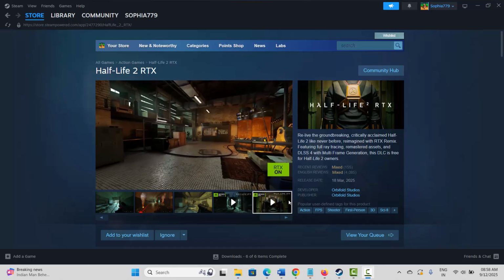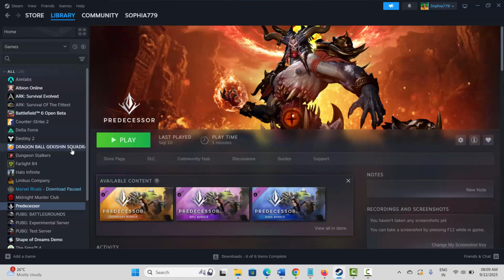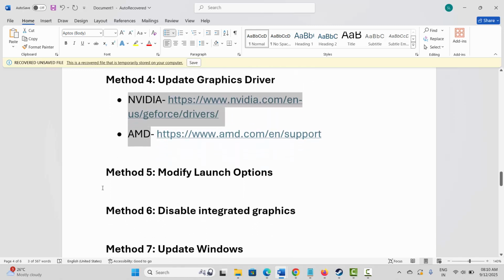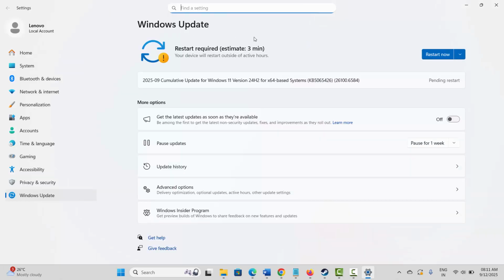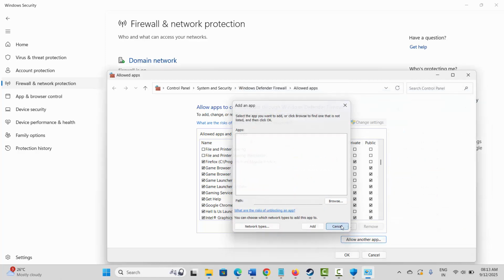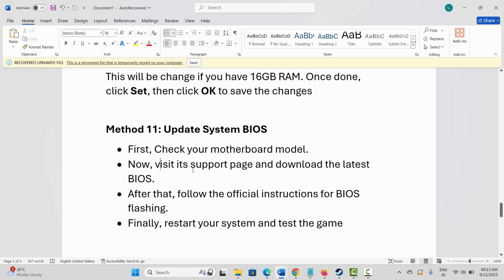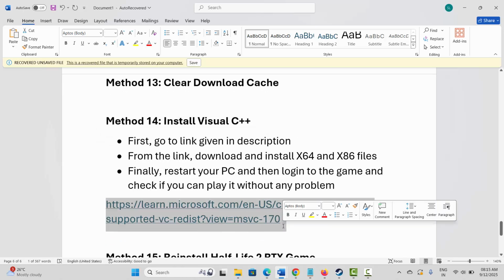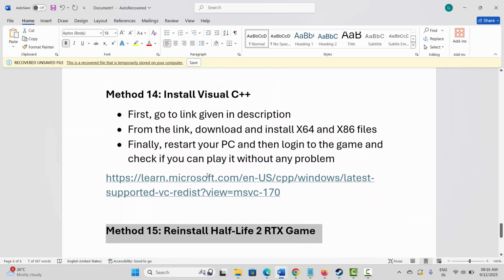How To Fix Half-Life 2 RTX Not Launching, Crashing at Startup or Unable to Load Issue on PC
In this video tutorial, you will learn best ways on How To Fix Half-Life 2 RTX Not Launching, unable to launch, crashing at Startup, crash to Desktop, not loading, lagging, low fps drop, freezing, black screen or other problems on PC/Steam

🌐Social Media-